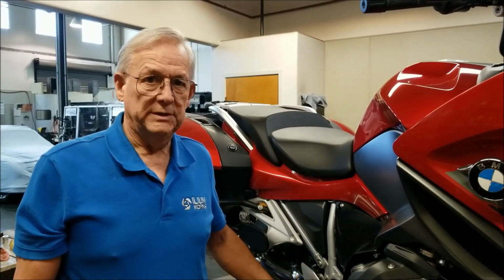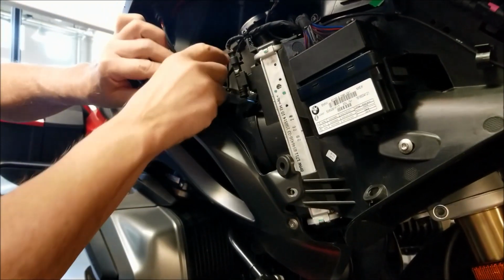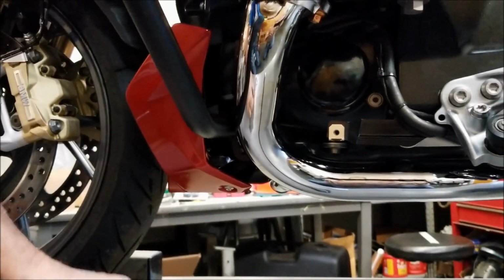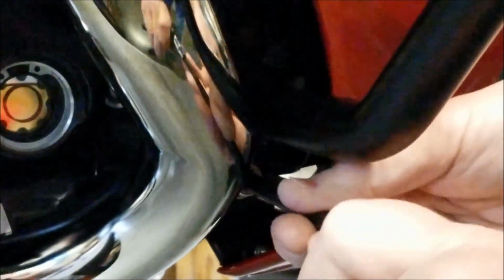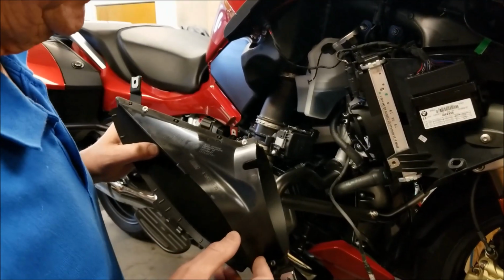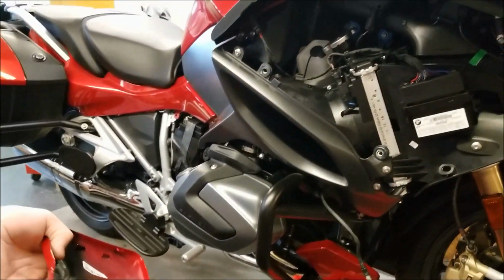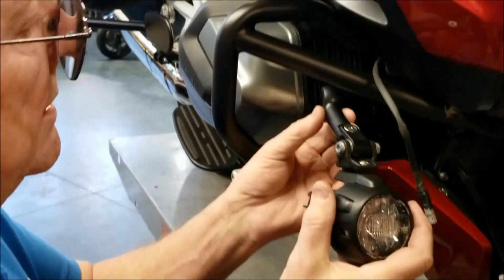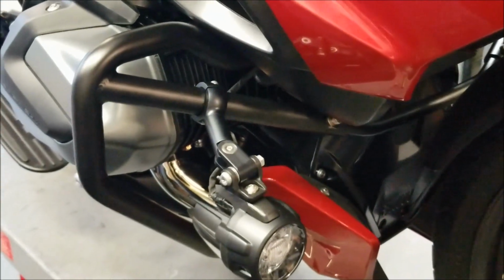ILIUM WORKS R1250RT ENGINE PROTECTION GUARD BARS. Part# 34-200 (Silver) and 34-200BL (Black)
Ilium Works Engine Guard Bar System for the R1250RTW (water cooled). Made from 1" dia. heavy wall steel tube, TIG welded and powder coated for years of trouble free service. Stronger than thinner wall stainless steel, with no strength reducing deformations to the tube contours. 3/4" dia., powder coated, solid steel, cross bar tying the two sides together for increased rigidity. All hardware is stainless steel. Provides a solid foundation for mounting Highway Pegs and auxiliary lighting. Designed to help protect vulnerable valve covers, cylinder heads, exhaust pipes and body work in the event that the bike goes down.